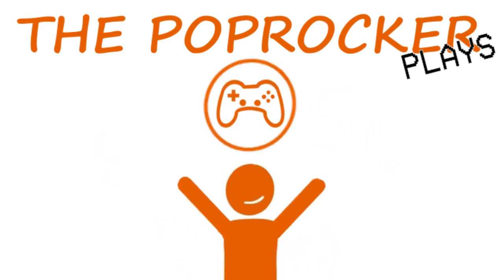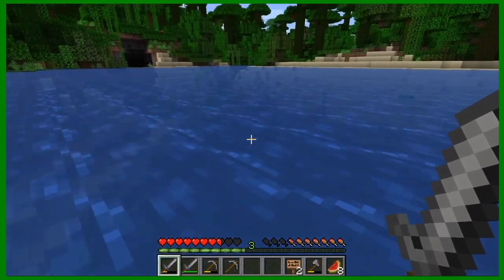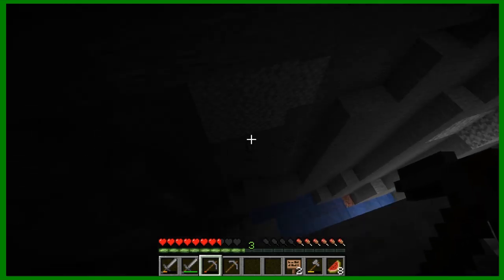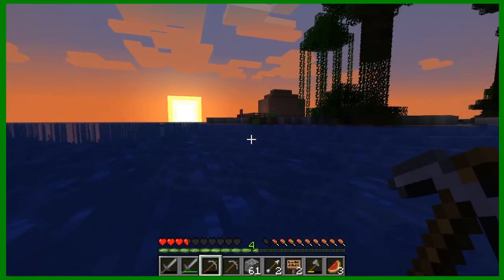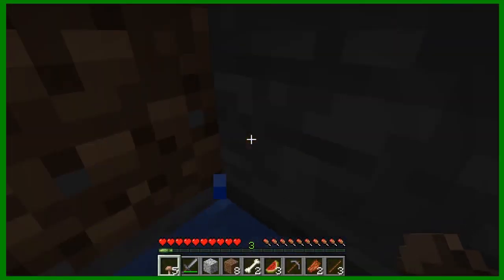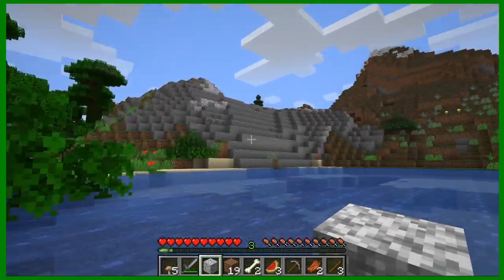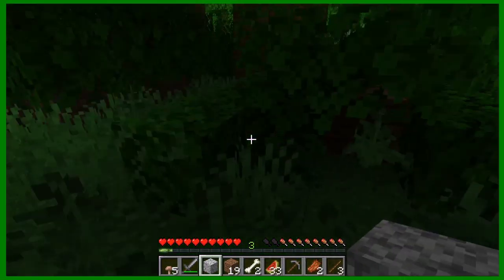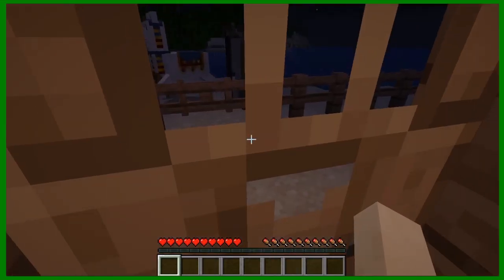The Curse Of Rock Mountain - Obligatory Minecraft Series Ep. 4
Have you ever wanted to see  a series of events slowly leading to complete failure? Now is your chance!

Ending Song: Heart Afire (Feat. Strix) - Defqwop